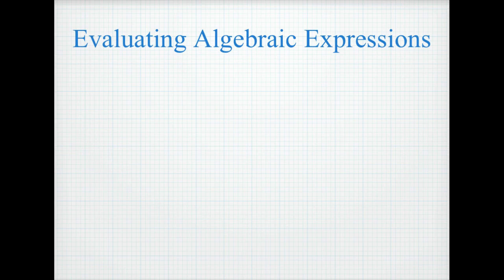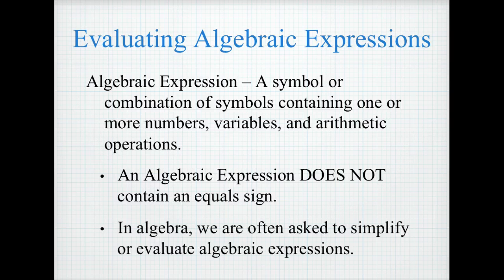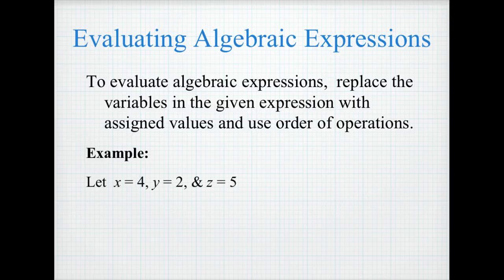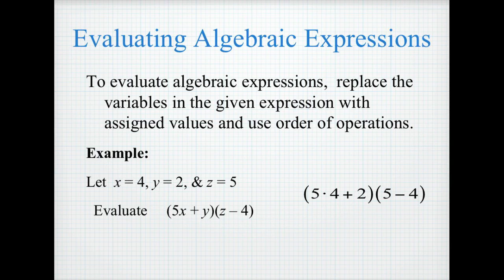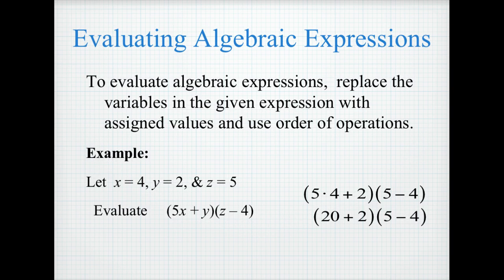1.2 - Evaluating Algebraic Expressions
1.2 - Evaluating Algebraic Expressions